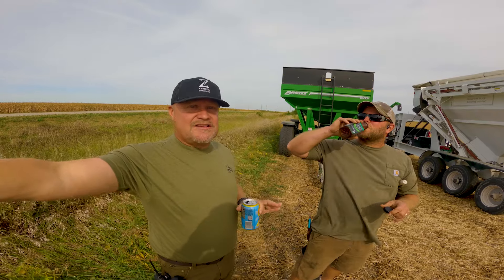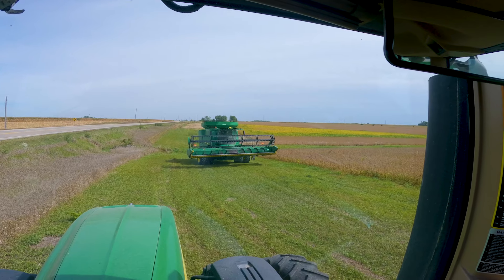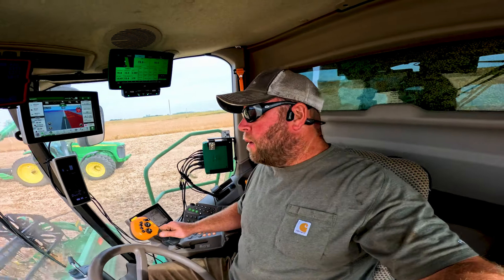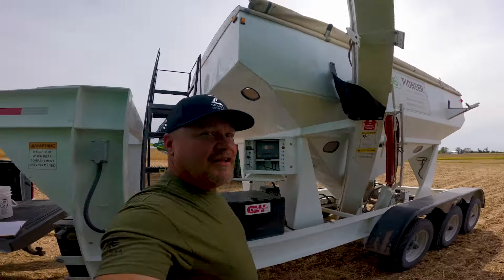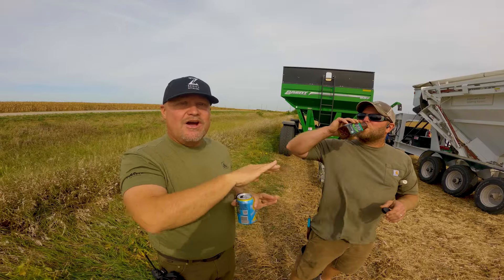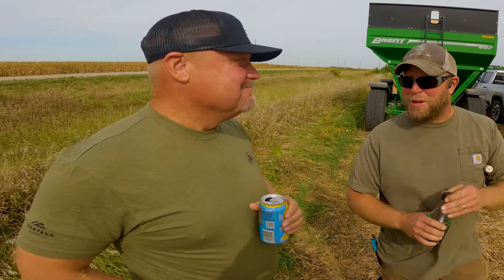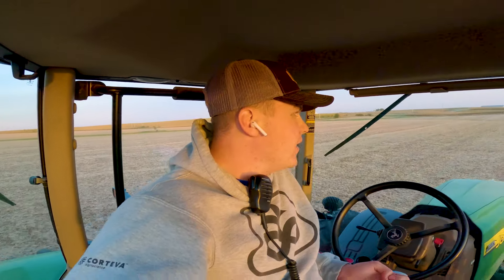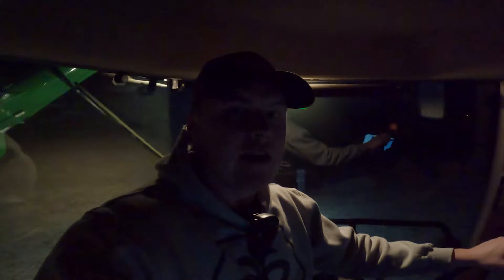Full Steam Ahead With Harvest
In this video, Tork, Sawyer and David push on with harvesting more soybeans.

We are a 6th generation family farm located in southeast Iowa.
We enjoy sharing our part in agriculture with you and hope to show our followers the ups and downs of farming.

Don't hesitate to drop a COMMENT! We love hearing from you.